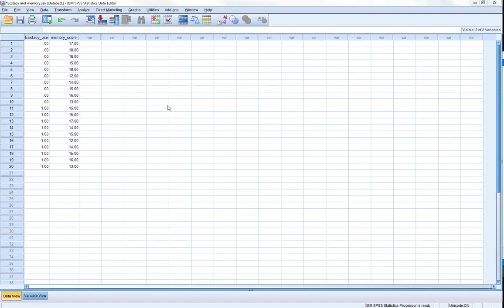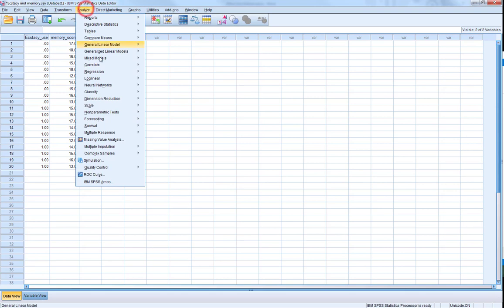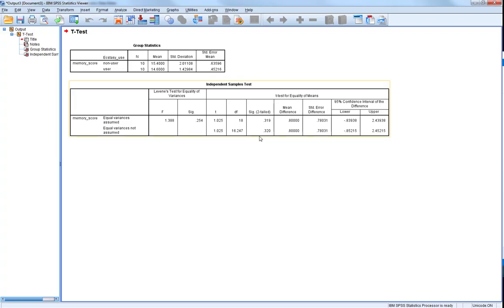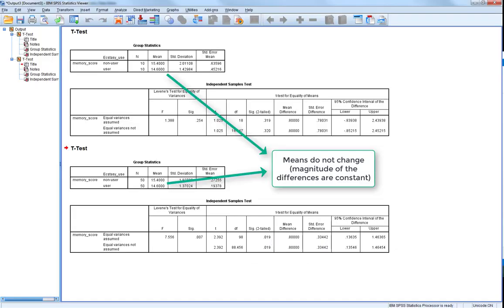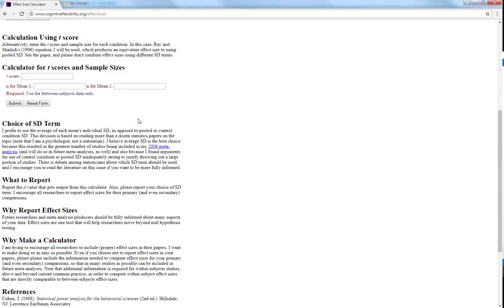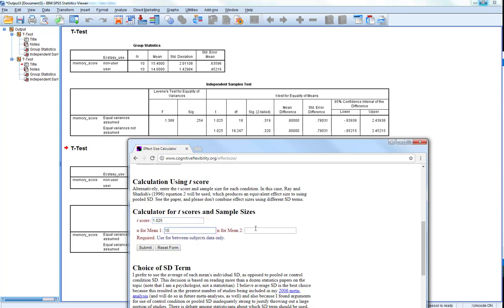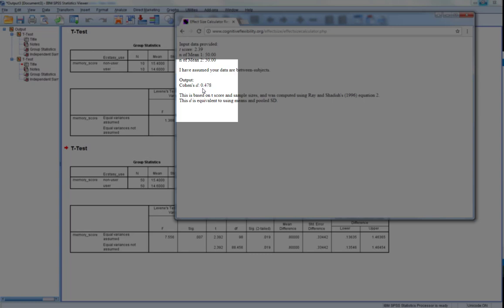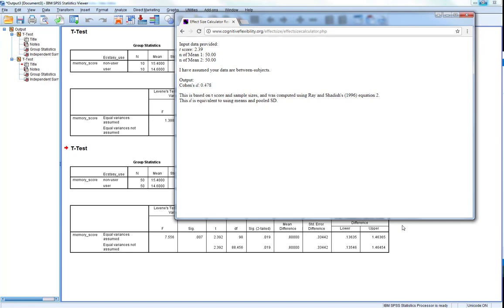Effect size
A brief discussion about effect size and how it differs from probability. Includes a Cohens d calculation (pdf to appear in the future)